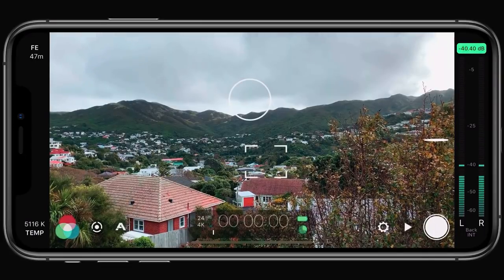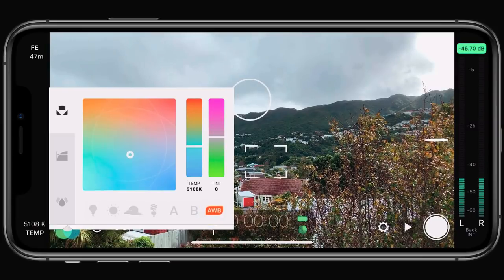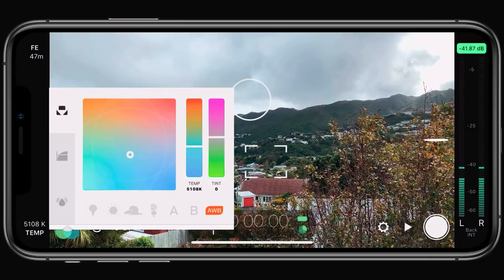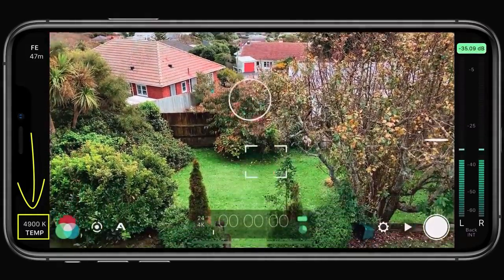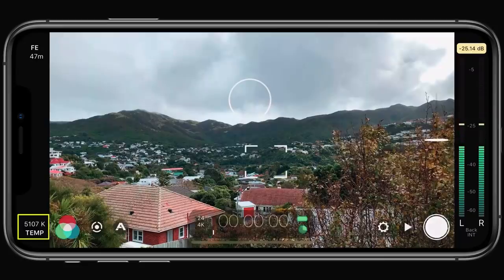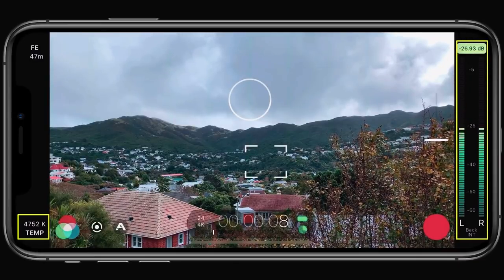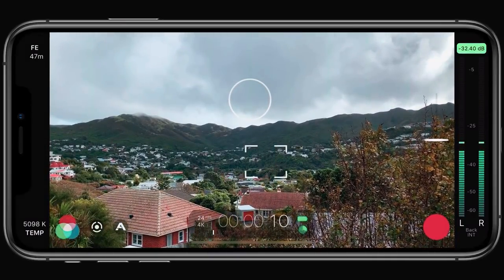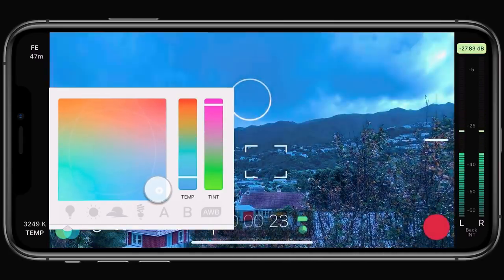Auto Lock White Balance on Record: FiLMiC Pro New Feature Tutorial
In this FiLMiC Pro tutorial you'll learn how to use the all new Auto Lock White Balance on Record feature available on iOS and Android.

When enabled you can have your white balance automatically locked as soon as you hit record, and then automatically unlocked when you end your recording. A powerful time saving white balance feature that will ensure your white balance doesn't fluctuate whilst recording.

MB01AXIULPIACVA